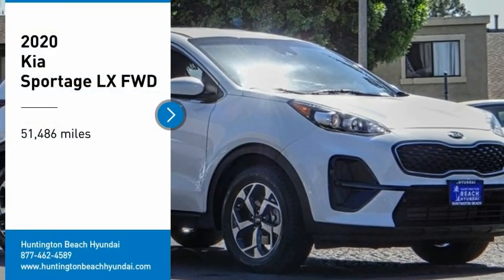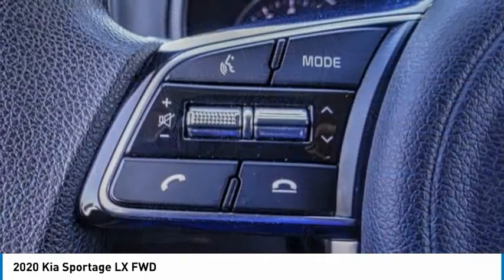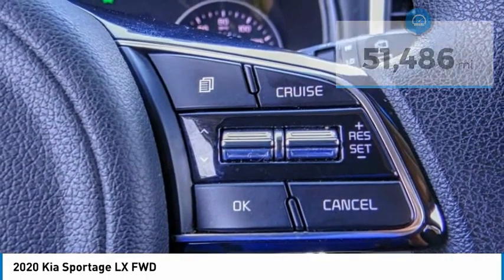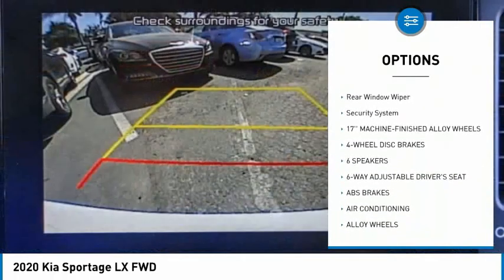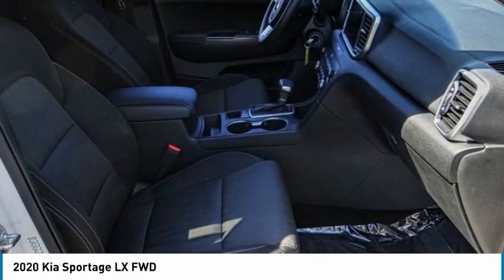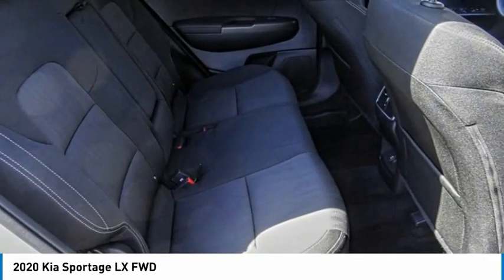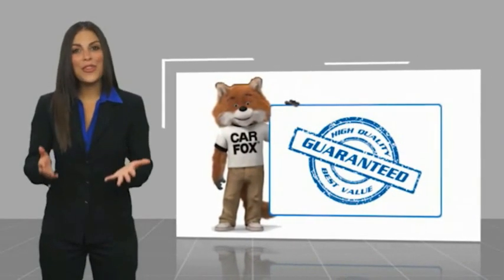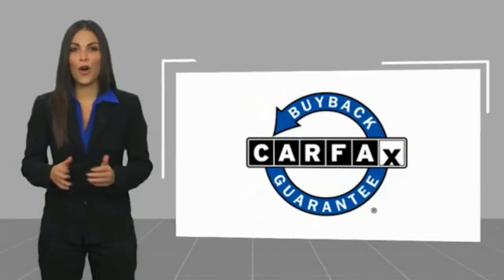2020 Kia Sportage PH8303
2020 Kia Sportage LX FWD

16751 Beach Blvd.

2020 Kia Sportage 6-Speed Automatic Electronic with Overdrive 2.4L I4 DGI DOHC 16V 23/30 City/Highway MPG Clean CARFAX. This Vehicle is Located at: Huntington Beach Hyundai; 16751 Beach Blvd, Huntington Beach CA 92647. Dealer Installed accessories are optional and may be purchased for an additional charge.All prices subject to government fees and taxes, any finance charges, any dealer document preparation charge, and any emission testing charge.While we make every effort to ensure the data listed here is correct, there may be instances where some of the factory rebates, incentives, options or vehicle features may be listed incorrectly as we get data from multiple data sources. PLEASE MAKE SURE to confirm the details of this vehicle (such as what factory rebates you may or may not qualify for) with the dealer to ensure its accuracy. Dealer cannot be held liable for data that is listed incorrectly.